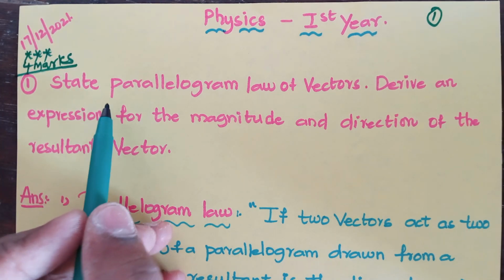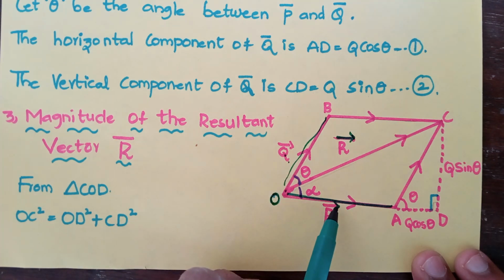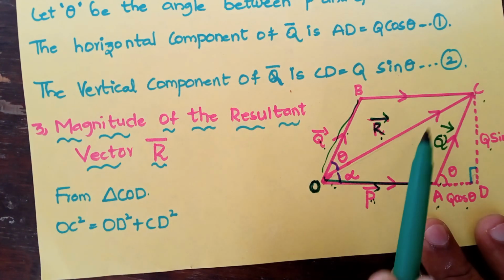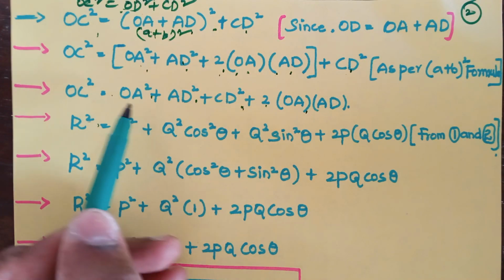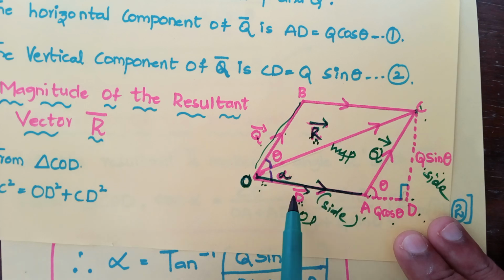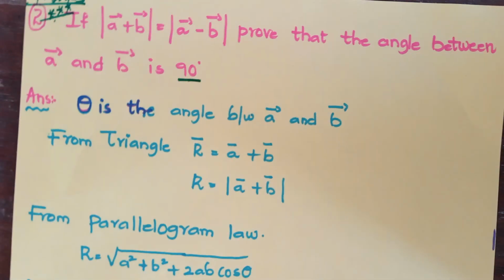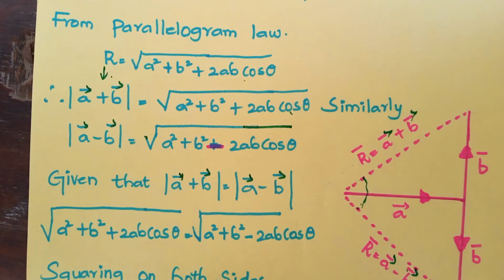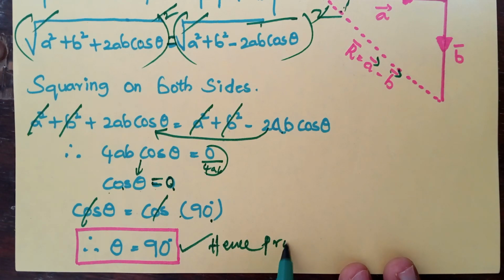JrPHYSICS: 8/1/22(Sat)"State parallelogram law f vectors.Derv exprsn magntude&dirxn resultnt vector"